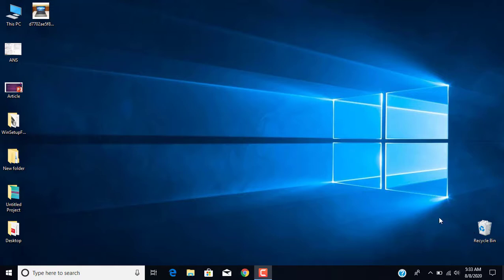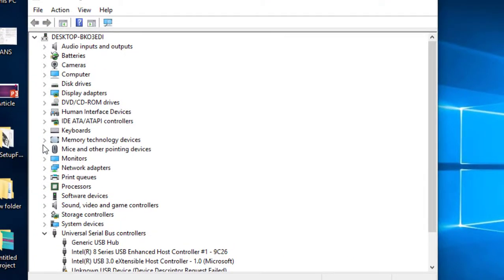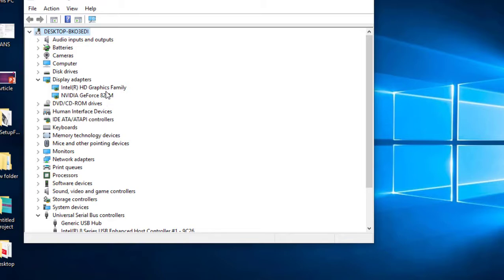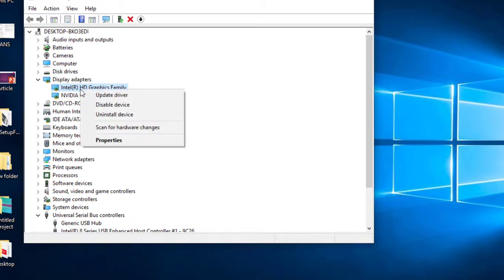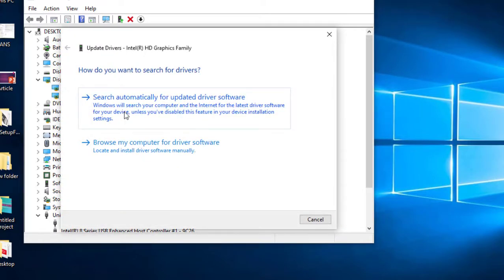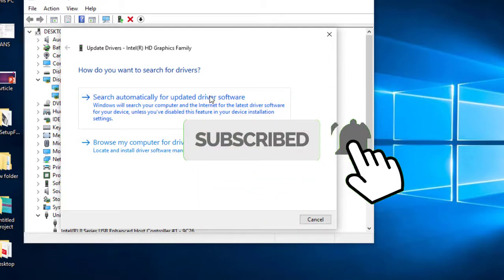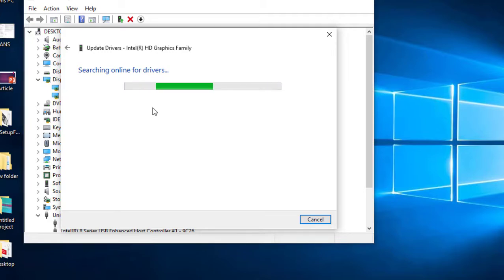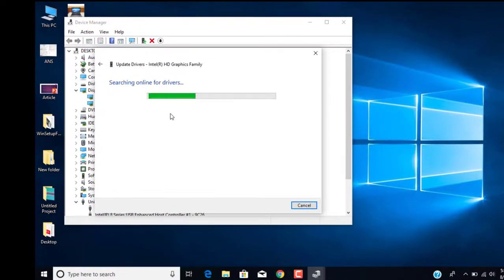How To Update Graphics Driver Of Your Computer | How To Update Graphics Driver On Windows 10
Topics covered in this video :
How To Update Graphics Driver Of Your Computer
How To Update Graphics Driver On Windows 10
My other useful videos :